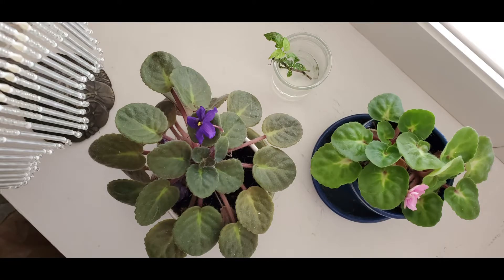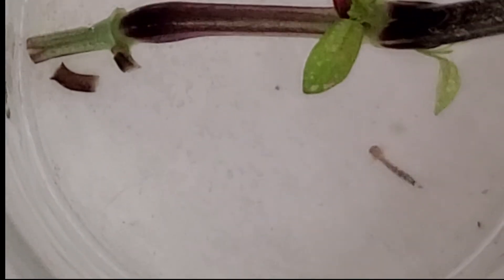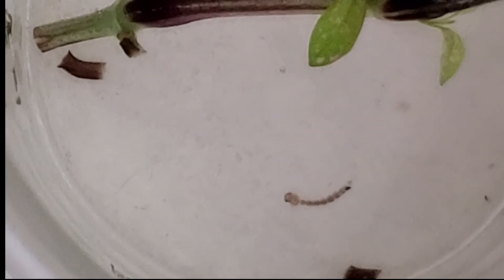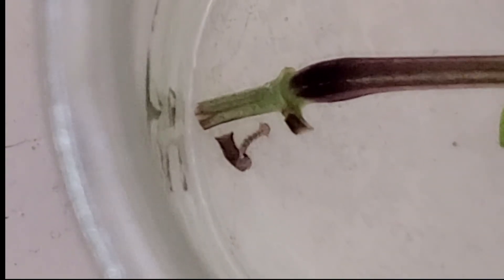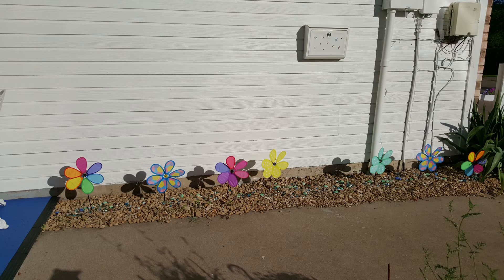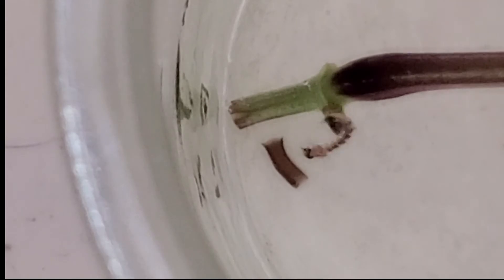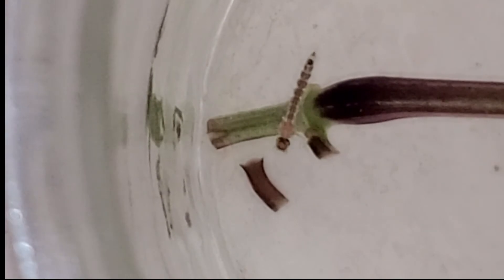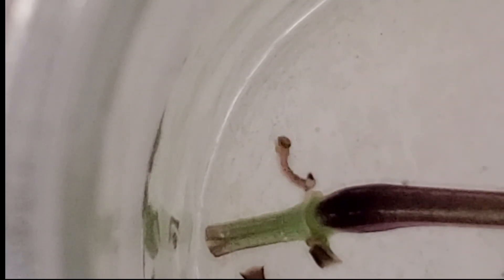What is it? / Beware when you root a plant!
One day I saw this ugly, ugly creature floating around in my rooting jar.  Eek!  It was creepy!